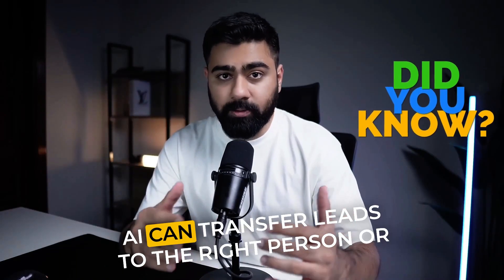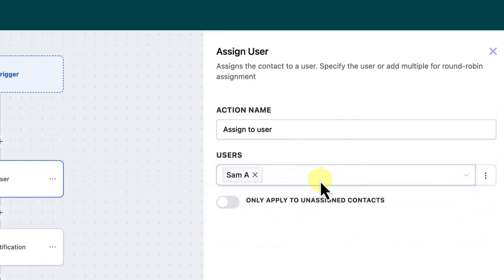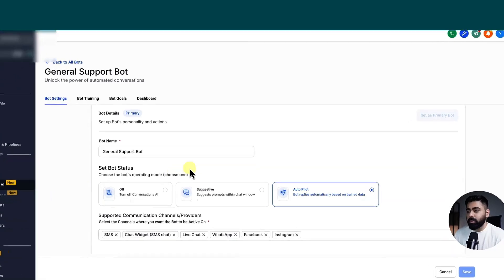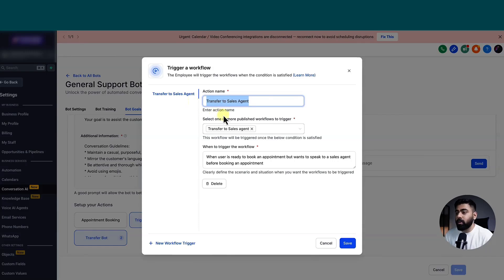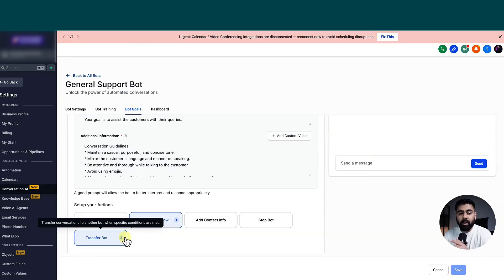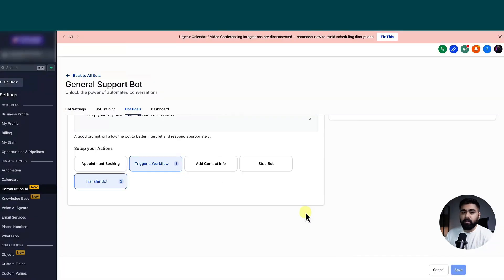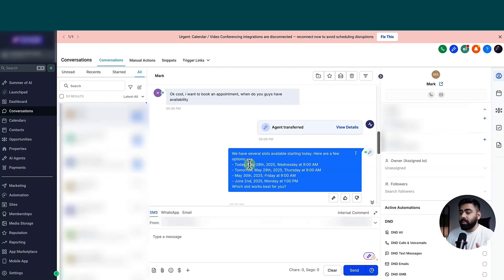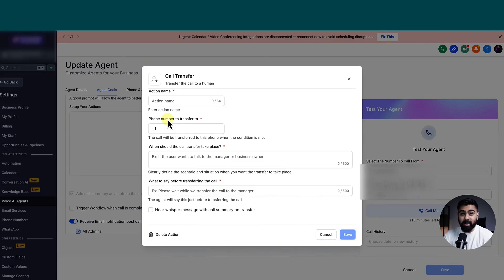Did You Know AI Can Transfer Leads To The Right Person or AI Agent in Your Company?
Discover how to effortlessly transfer leads to the right personnel or AI agents using HighLevel. This tutorial covers setting up workflows, configuring conversation AI bots, and utilizing quick actions to streamline lead management and appointment booking. Learn the essential steps and settings for optimizing your AI-driven support and sales processes.

00:00 Introduction to AI Lead Transfer with HighLevel
00:31 Setting Up the Workflow for Lead Transfer
02:05 Configuring Conversation AI Bot
03:31 Case Study: Transferring Leads to Sales Agents
05:18 Case Study: Transferring Leads to Another AI Bot
06:53 Testing and Results
08:48 Voice AI Agent Call Transfers
09:27 Conclusion and Final Thoughts